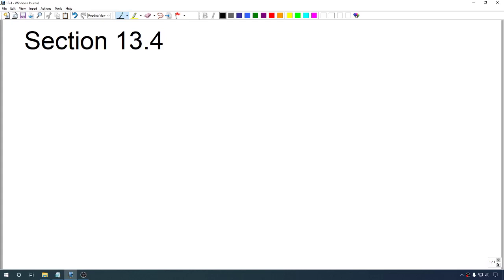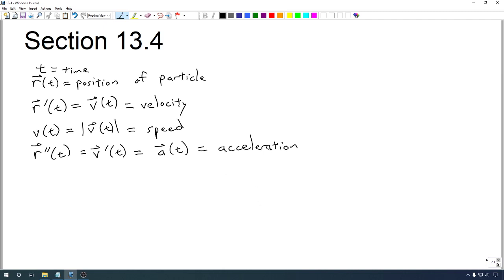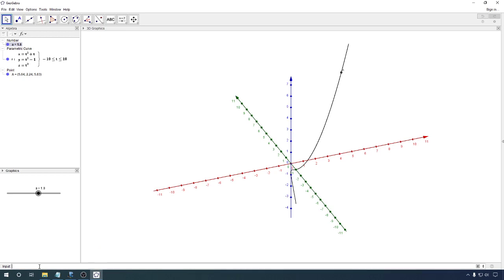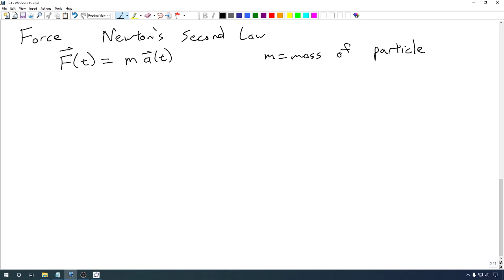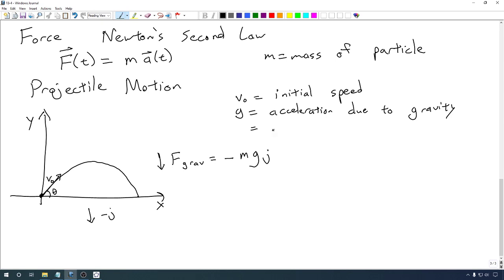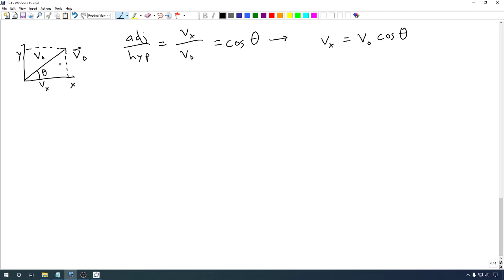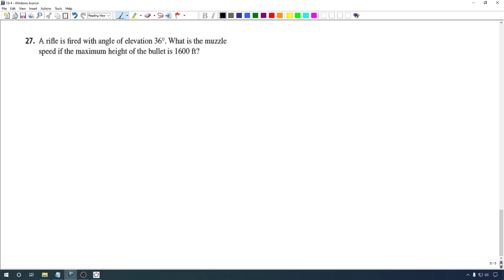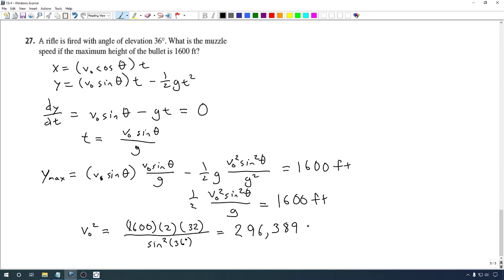Calculus 3 Section 13.4 - Velocity and Acceleration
Section 13.4. We apply what we've learned about vector-valued function to problems about the velocity and acceleration of objects.